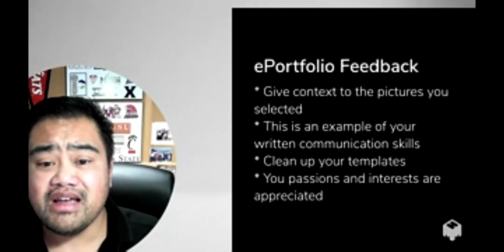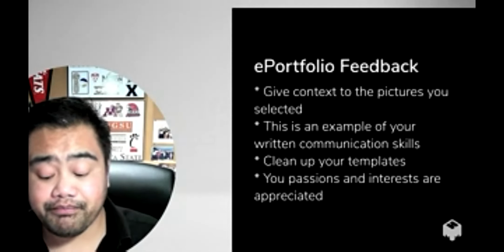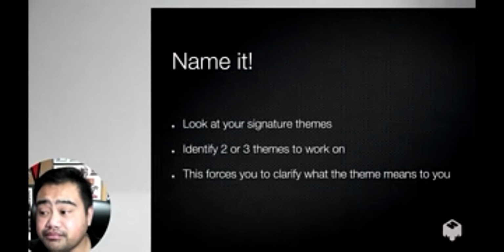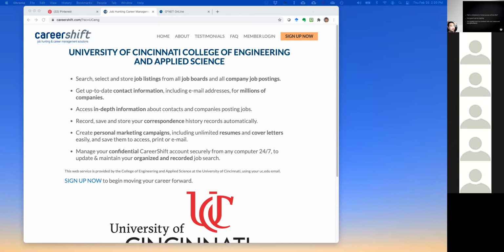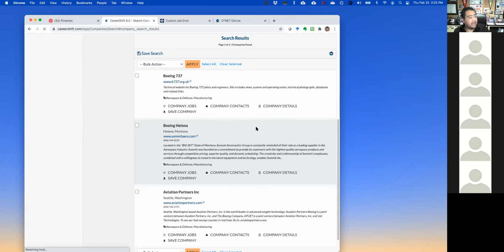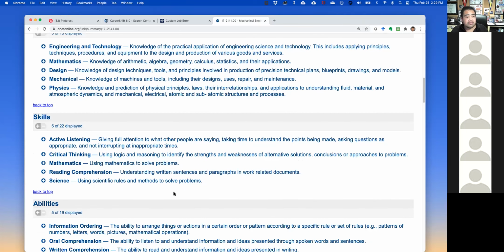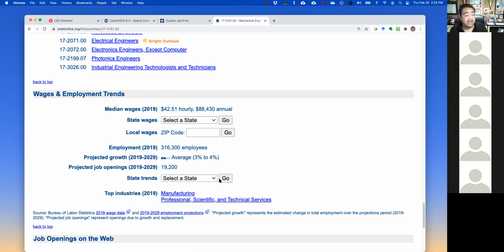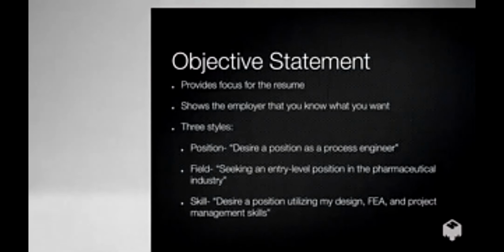21SS PD2050- Goal Setting & Career Planning 20210225